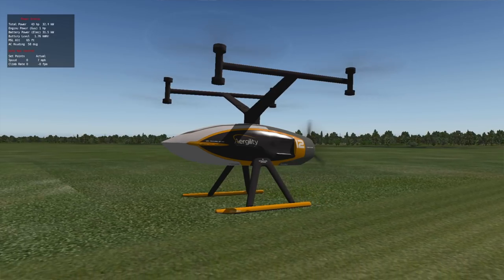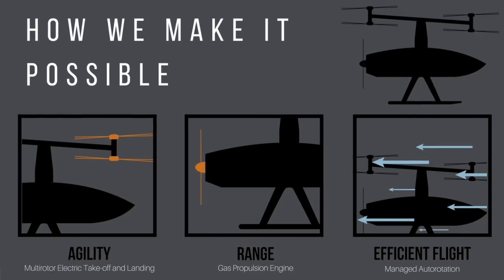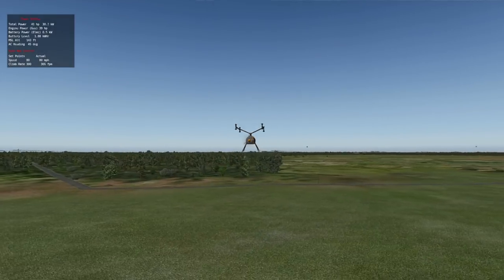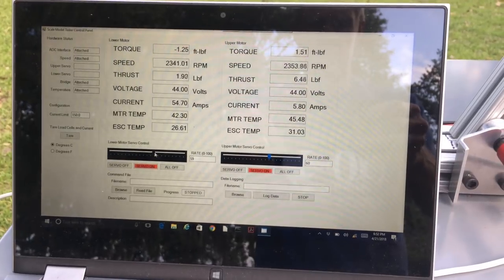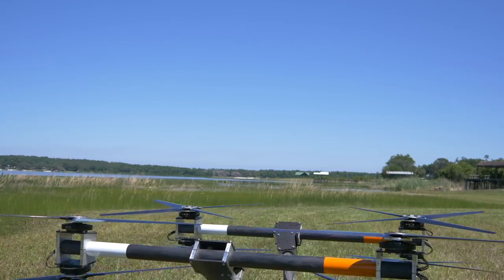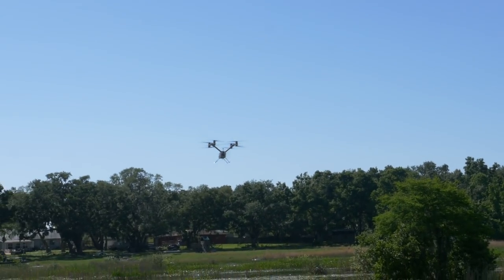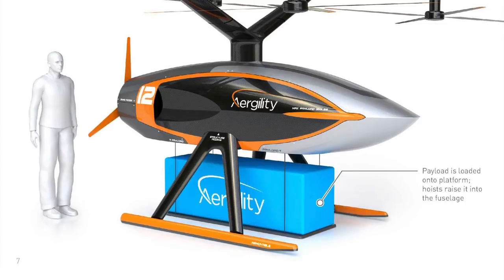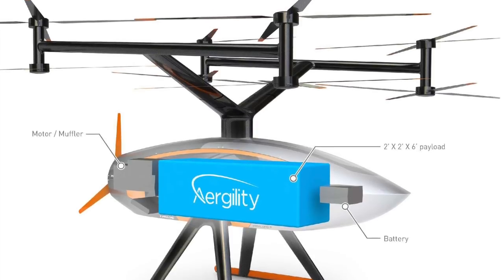Introducing ATLIS from Aergility - 400lb payload, 200mi range.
The Aergility team discusses the development of ATLIS aircraft and our patent-pending technology: Managed Autorotation